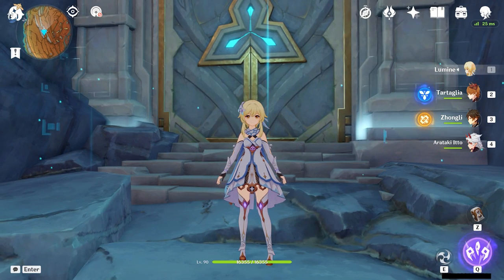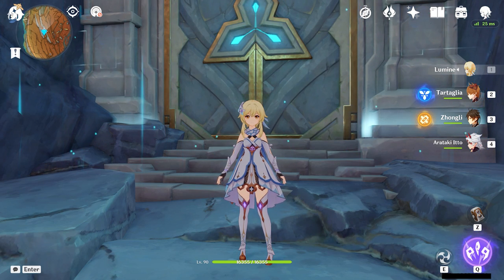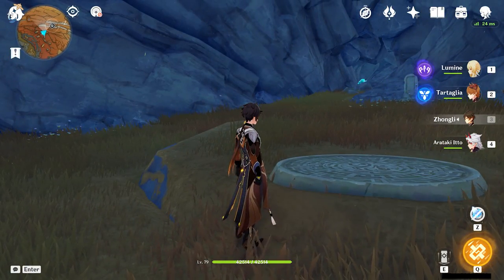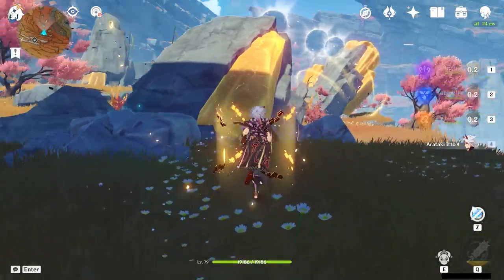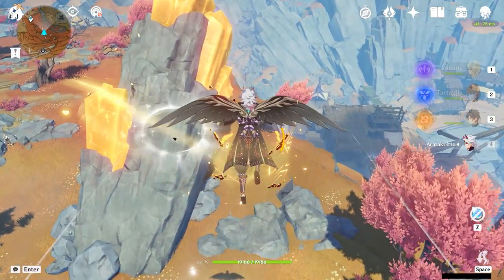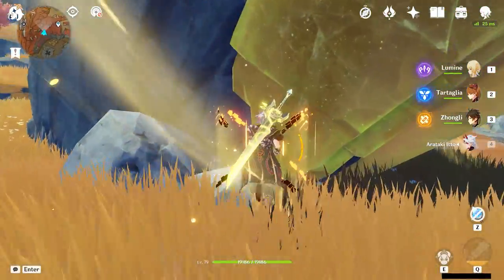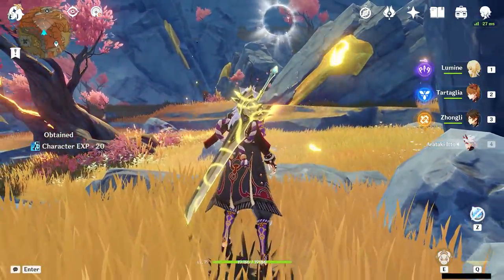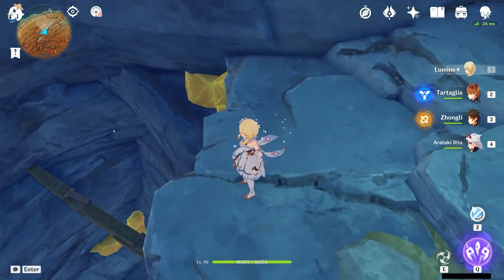Genshin Impact: How to Open Lost Valley Domain | New 2.6 Domain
Hey Y’all!
Here's a quick walk through on how to open the Lost Valley Domain that came with update 2.6! It comes with the Vermillion Hereafter and Echoes of an Offering artifacts!

Have Fun!
Complex-